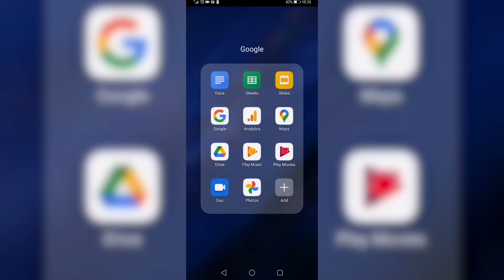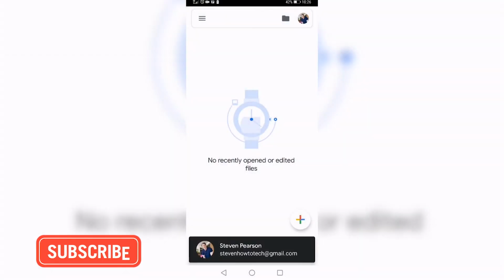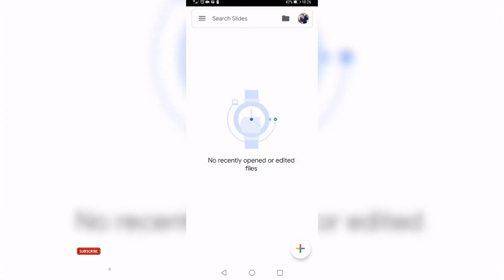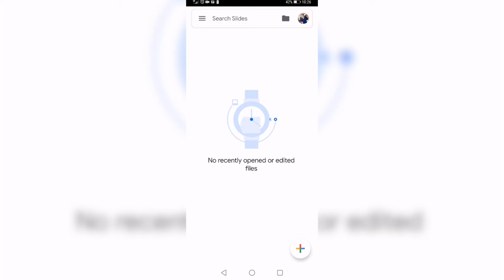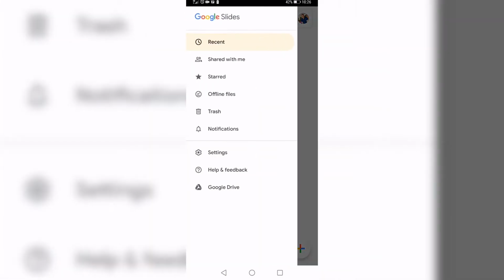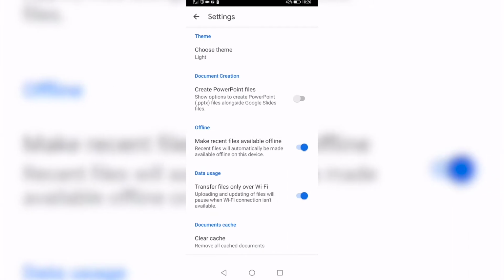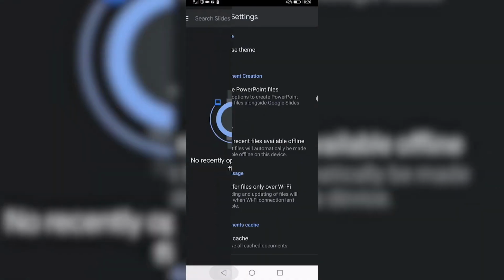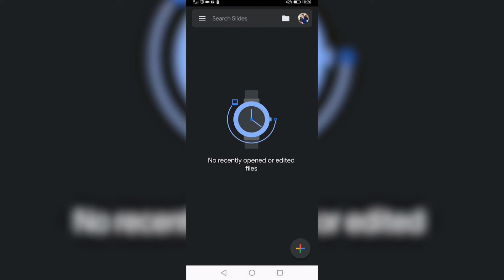How To Enable Dark Mode On Google Slides Mobile!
In this video I will show you how to enable dark mode on Google Slides mobile. Dark mode is much easier on the eyes so knowing how to enable dark mode on Google Slides mobile will help you out. Follow all these steps to learn how.